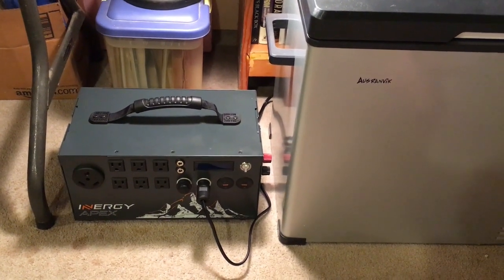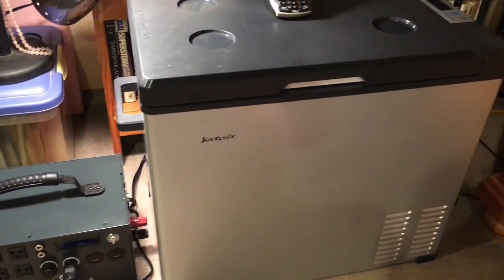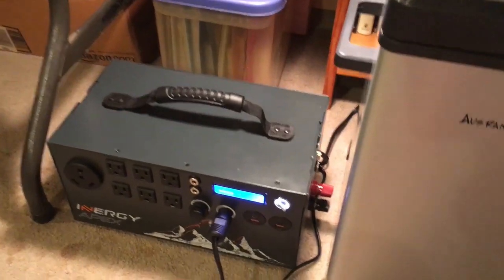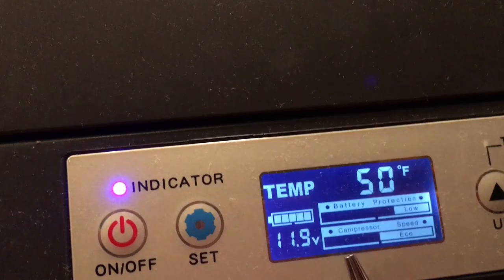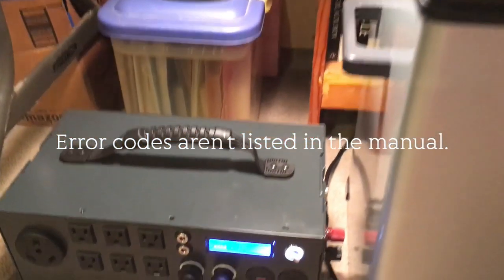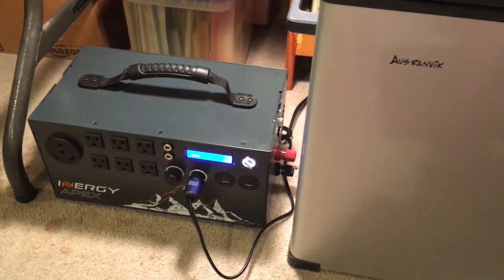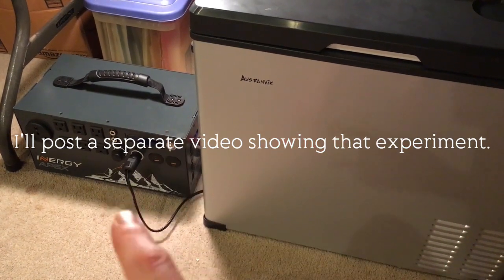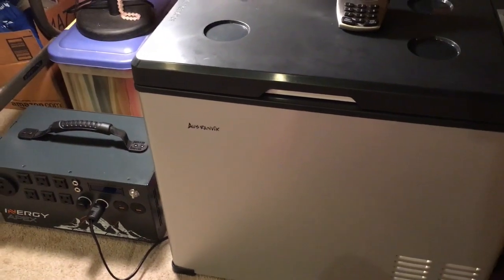Inergy Apex and Ausranvik fridge, 12V DC test run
This is a 25 hour test using a 12V fridge on my Apex unit. Houston, we have a problem.

I'm afraid this is going to be an issue with any 12V fridge running on lithium batteries.  The refrigerator manufacturers need to get up to speed since lithium is becoming more popular.  It's possible that the refrigerator is defective.  It shouldn't have shut off at 65% battery left.

My next experiment will be to run the fridge on 110V through the Apex.  Allegedly, this low voltage protection only applies to DC voltage.  I soon shall find out.  Lol.